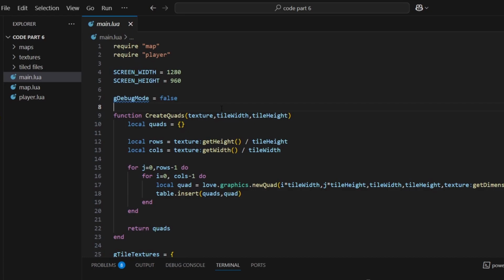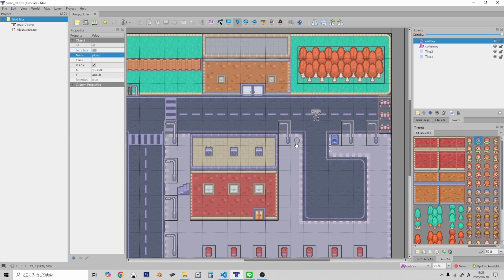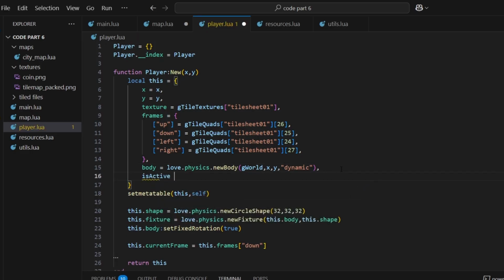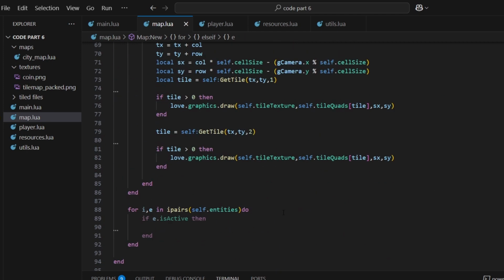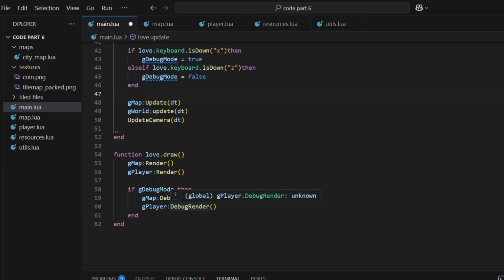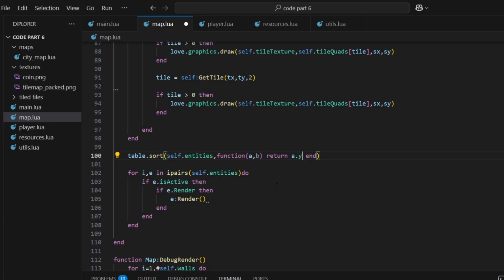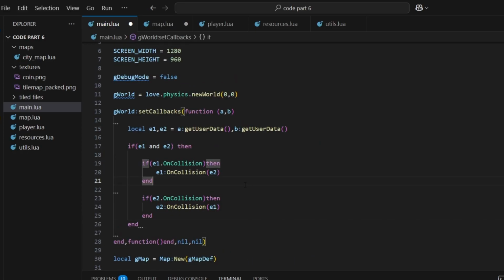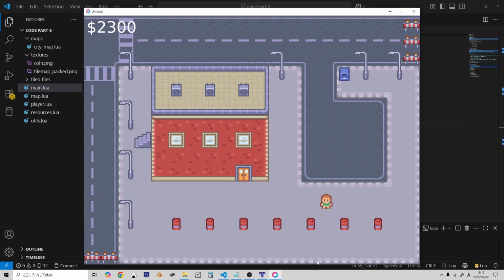Tilemaps for Beginners - Part 06 - Loading Entities or Game Objects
It's been a long wait, but better late than never. I hope there's enough information crammed into this one video to make up for my long absence.
In this exciting Love2D and Lua tutorial on creating tile map-based games, I show you how to load game objects from files created in the Tiled editor. Along the way, we'll also create the basis for larger game projects and handle object to object collisions!

00:00 - Intro
00:53 - Housekeeping
02:52 - Entity Loading
13:15 - Fixing the camera
17:43 - Depth sorting
21:24 - Collision Detection